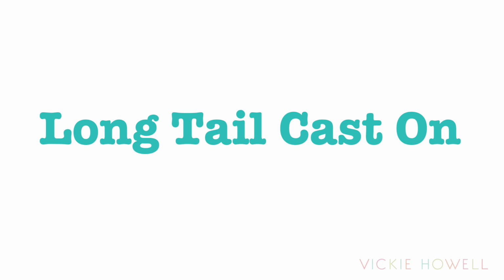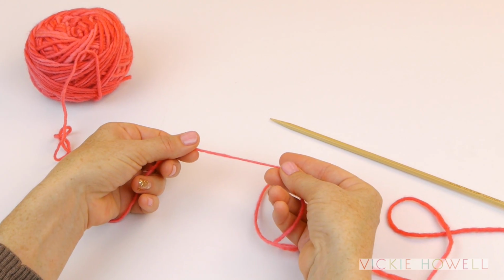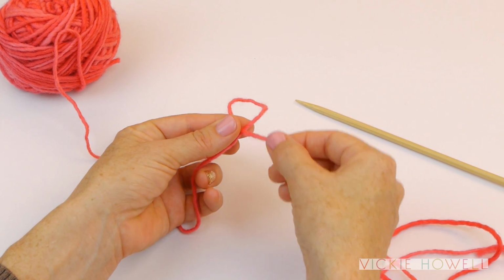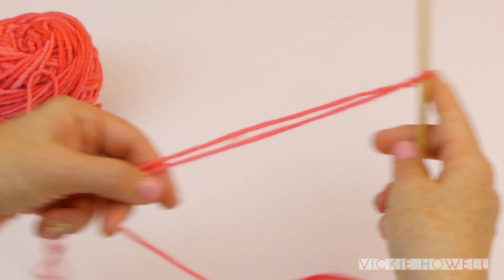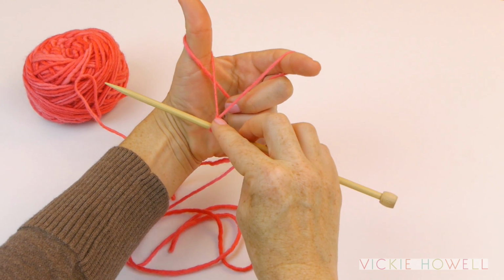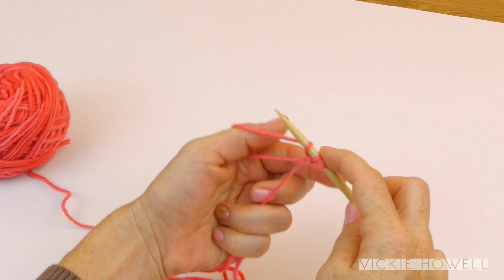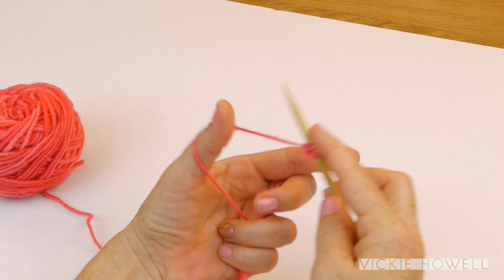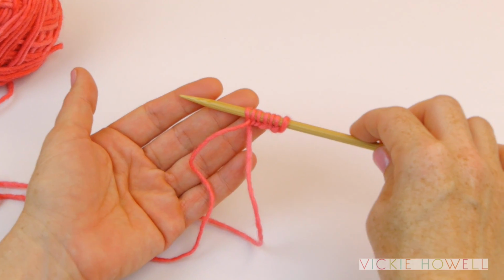How to Long Tail Cast On (knitting)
Knitting expert and personality, Vickie Howell teaches how to cast on for knitting using the Long Tail Cast On method.

→Connect with other craft-curious knitters & crocheters, join us at Stitchwell Social Club!

Find Vickie anytime across the interwebs!